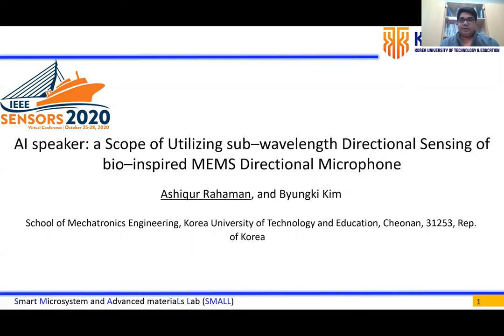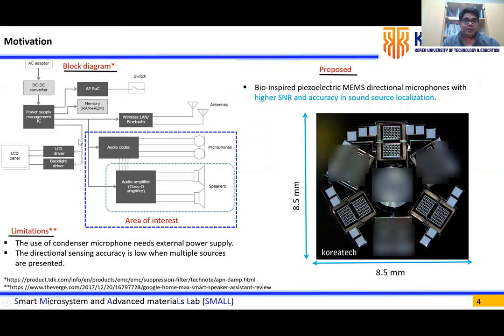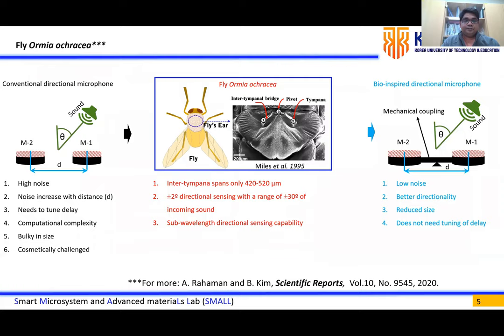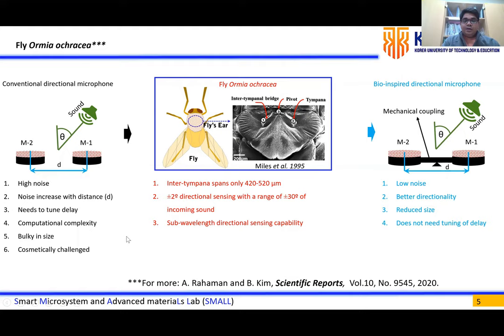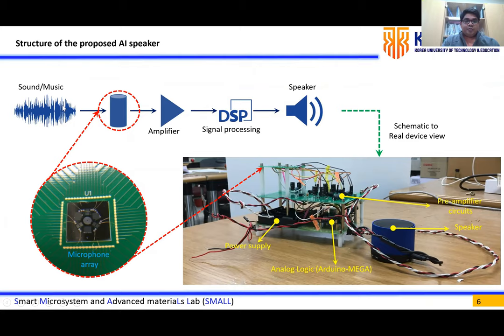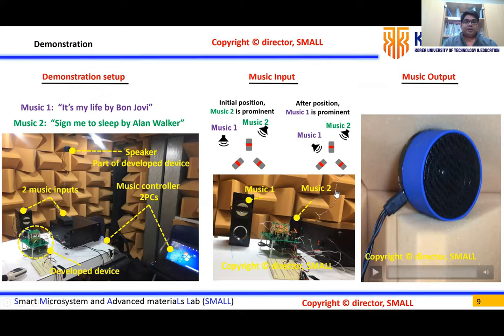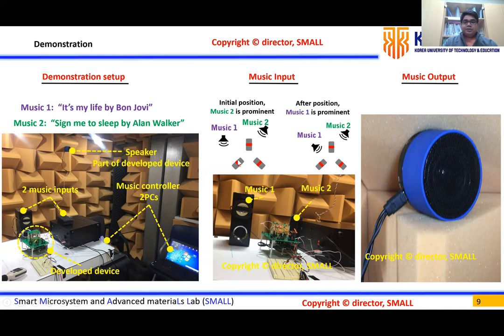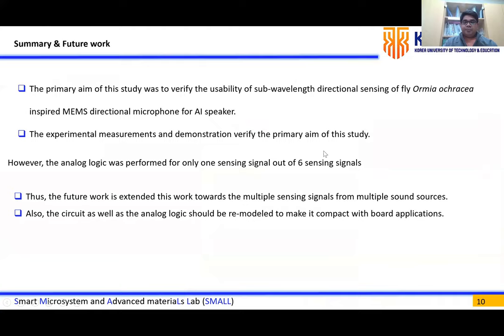AI Speaker: a Scope of Utilizing Sub–Wavelength Directional Sensing of Bio–Inspired MEMS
Title: AI Speaker: a Scope of Utilizing Sub–Wavelength Directional Sensing of Bio–Inspired MEMS Directional Microphone

Author: Ashiqur Rahaman, Byungki Kim

Abstract: Sub–wavelength directional sensing of the ﬂy Ormia ochracea–inspired directional microphone serves the novelty over the other directional microphones. The regular approaches in this area are limited to be using directional sensing in localizing incoming sound because of its importance in audio industry. However,the directionality does not bring only the sound source’s information, instead, it can be used in realizing AI speaker regarding the dependency on frequency and sound intensity. To this particular scope, an array made of three bio–inspired MEMS directional microphones is presented where each individual directional microphone is canted in 120◦. The array was excited at single as well as multiple frequencies at a time in an anechoic chamber by applying 1 Pa sound pressure. Followed by an in–house designed circuit, the array showed the the signal– of–interest as well as differentiable sensing signal depending on phase difference, sound intensity, and applied frequency which are the prime conditions in realizing an AI speaker. The measured results serve the novelty of this work and give the basis of using directional sensing in the AI speaker.